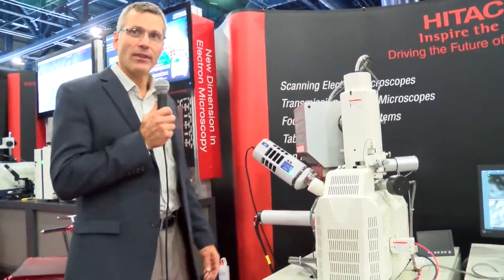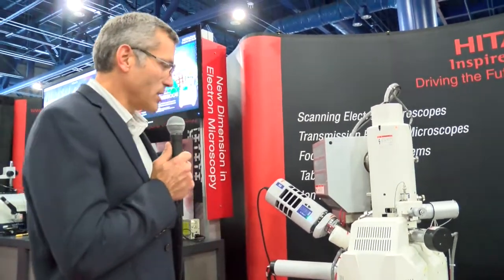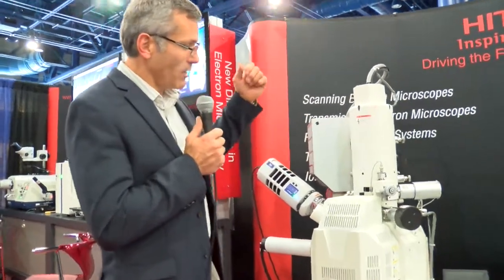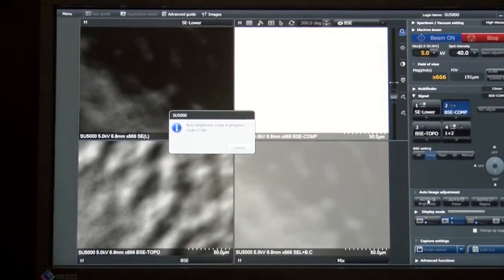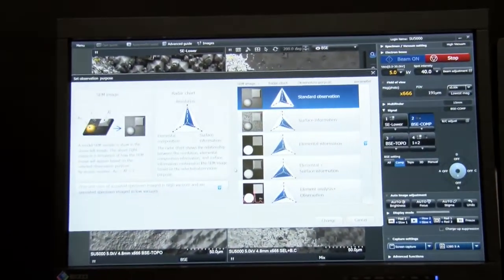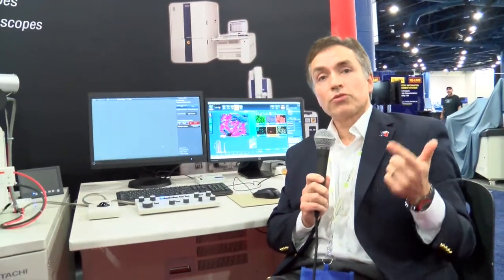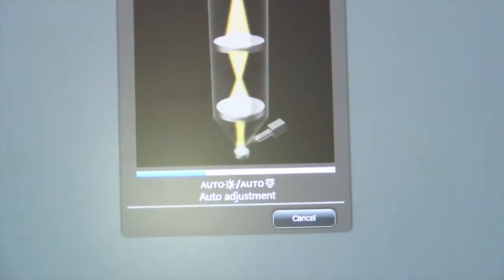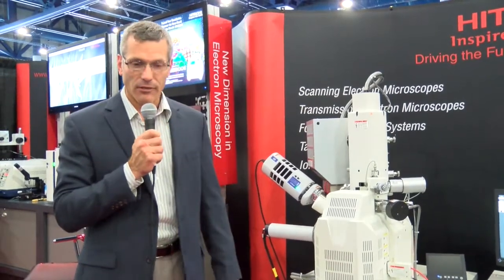ISTFA Tools of the Trade 2014: Hitachi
Watch the ISTFA Tools of the Trade presentation on the SU5000, a Schottky field emission scanning electron microscope (SEM) incorporating a novel user interface, the “EM Wizard.”  The core feature of the SU5000 with EM Wizard is providing high performance imaging with unmatched ease-of-operation independent of the SEM user’s proficiency.

The International Symposium on Testing and Failure Analysis (ISTFA) is the annual leading conference and exposition on electronic device failure analysis. today!